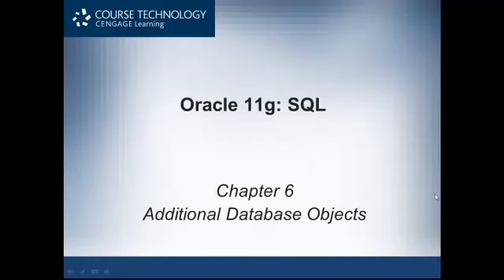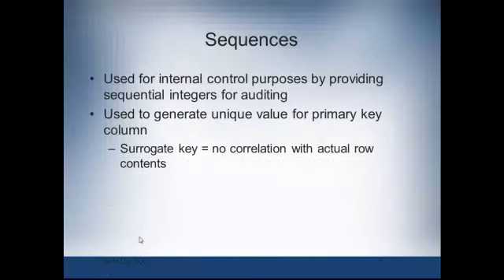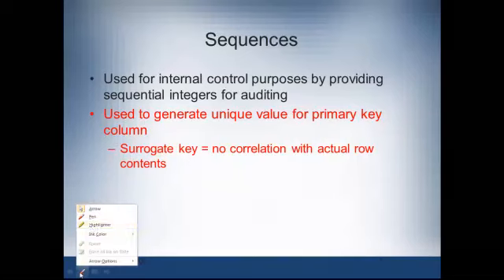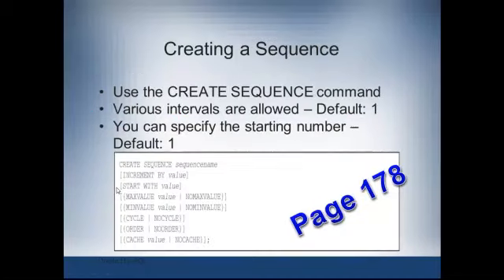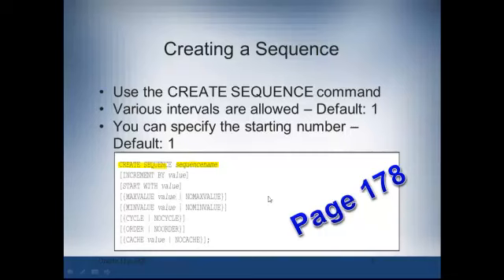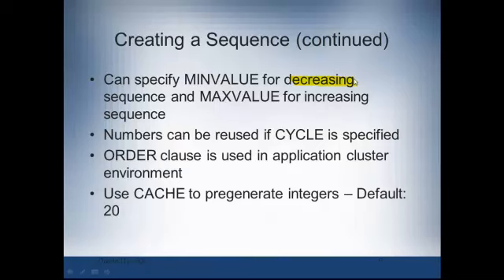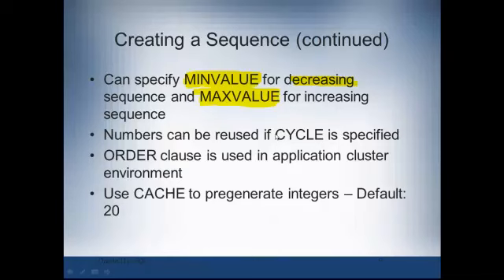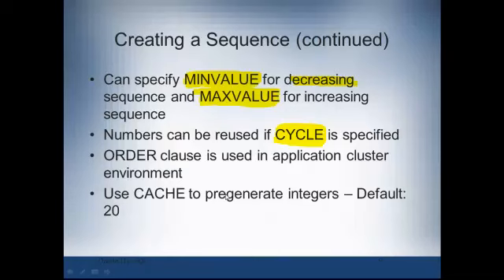CST-159 Chapter 6 Lecture Part 1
Oracle 11g Additional Database Objects